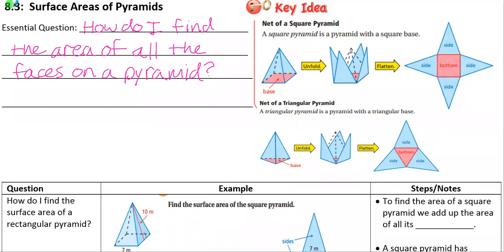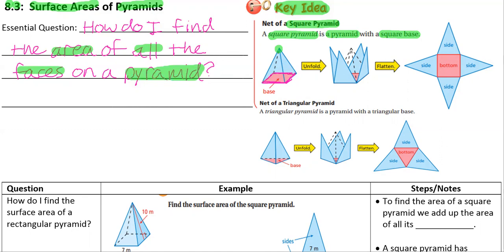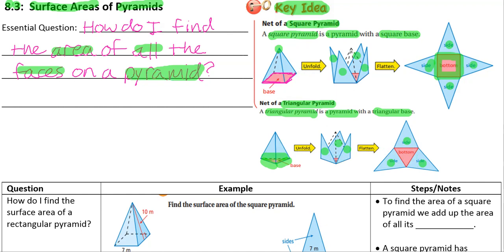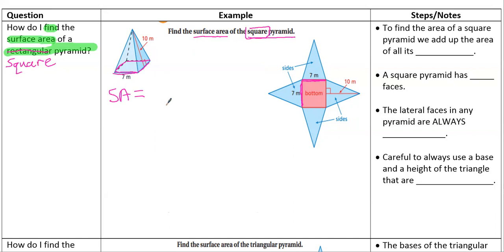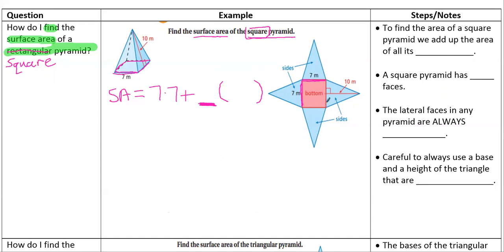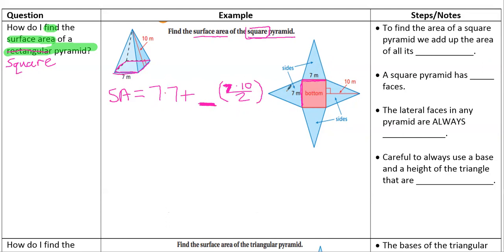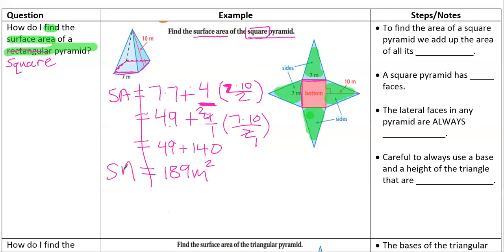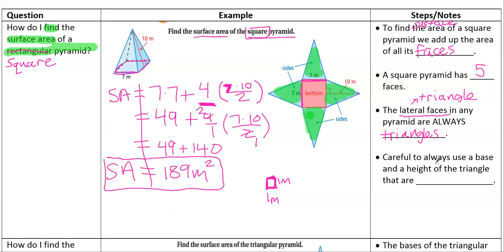Math 6 - 8.3 Surface Area of Pyramids Part 1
You can find the notes for 8.3 Surface Area of Pyramids